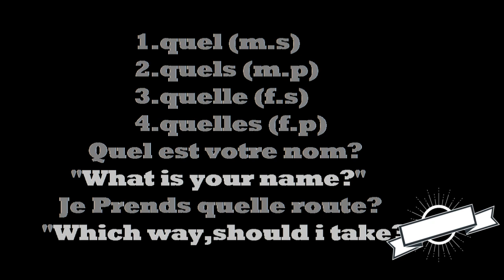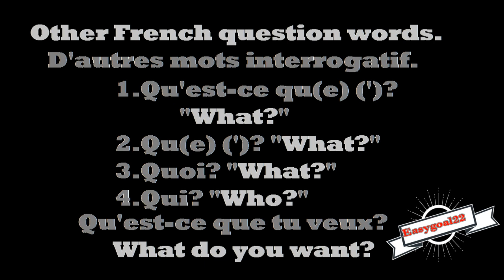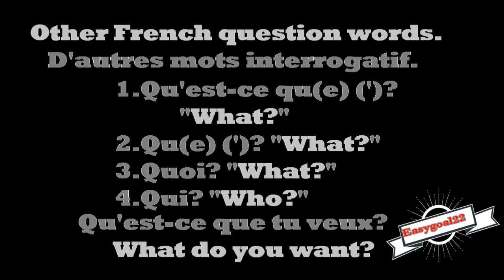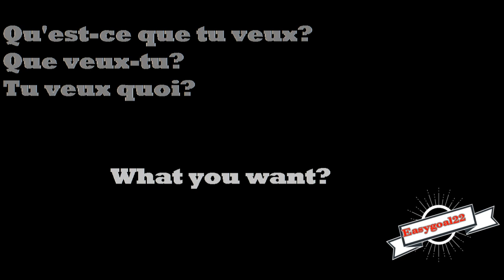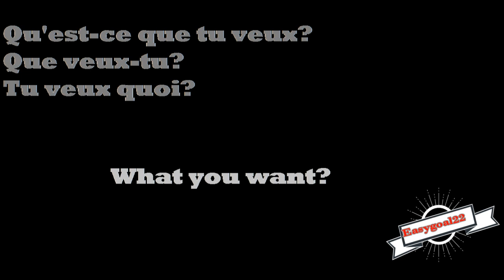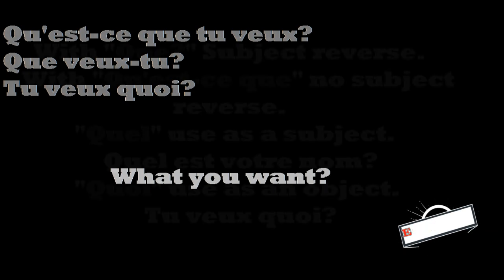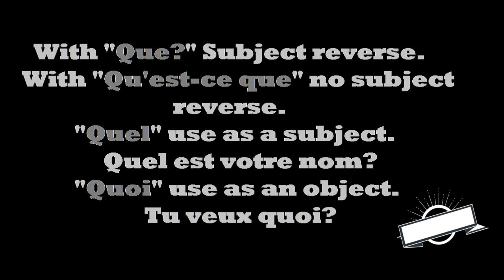FRENCH QUESTION WORDS "How you can ask a question in French?" - quel?, qu'est-ce que?, quoi?, que?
How you can ask a question in French?
quel?, qu'est-ce que?, quoi?, que?
Learn your French question words
FOLLOW our videos
From A1 to C2 LEVEL FRENCH
ONLINE TEACHING with Skype
MATERIALS
TIPS FOR LEARNING EASY